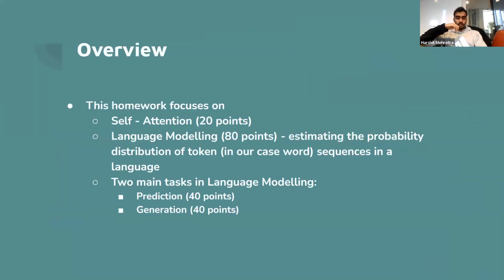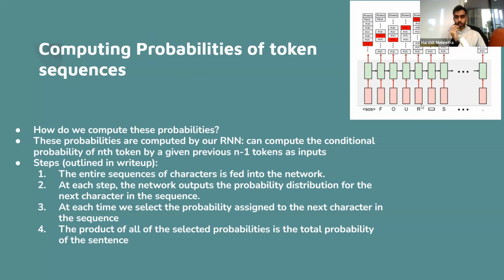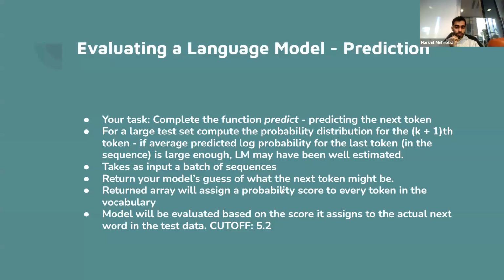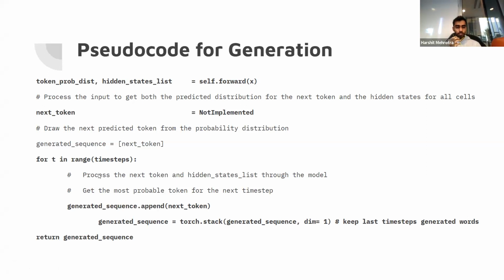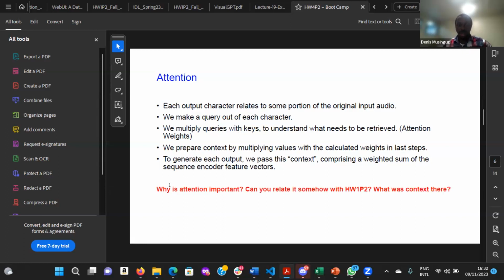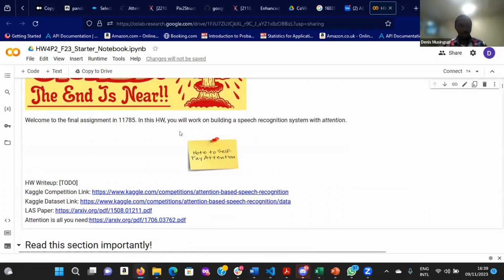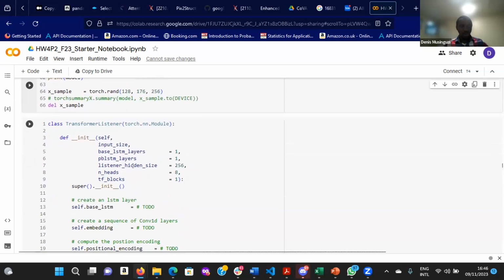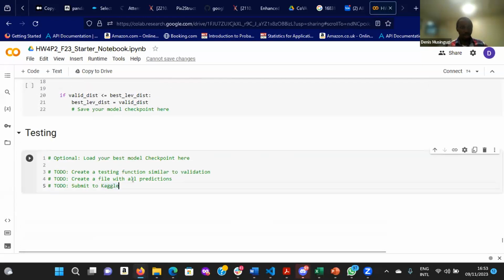F23 Bootcamp: HW4